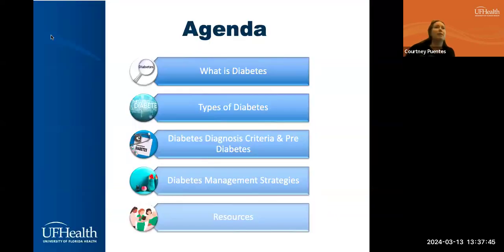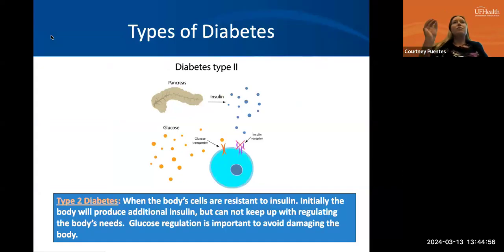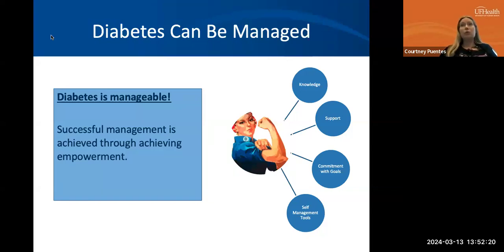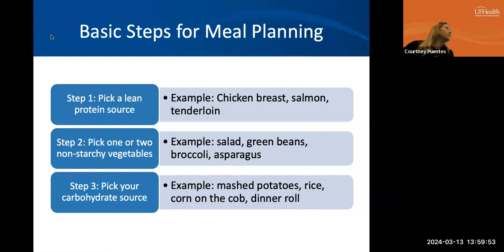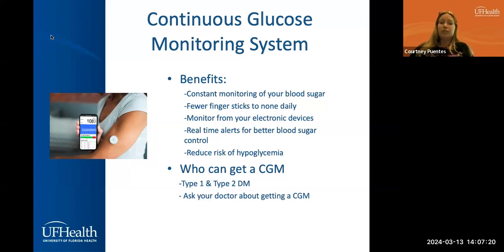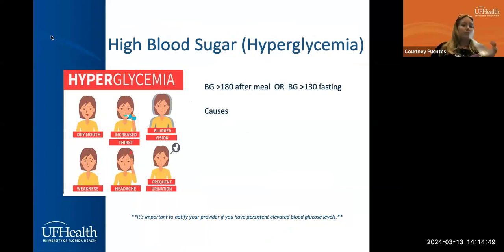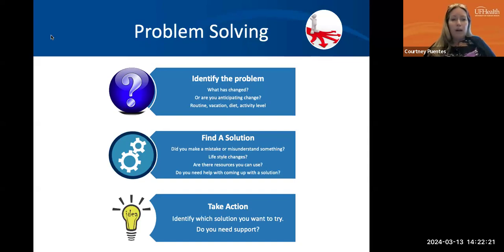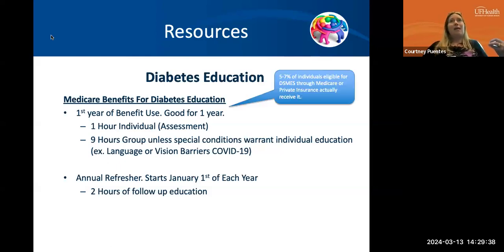Demystifying Diabetes - UF Health Wellness University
Presented by:
Courtney Puentes, BSN, RN, CDCES
UF Health Diabetes Education and Nutrition

Diabetes affects millions of Americans and is the nation’s sixth deadliest disease. Diabetes is also the leading cause of blindness, kidney failure, amputations, heart disease and stroke. It’s important to understand what causes diabetes and to manage it.

Managing your blood sugar, understanding your medication, monitoring your diet and keeping up with exercise can be a balancing act to ensure your body is working like a well-oiled machine.

Whether you or a loved one has prediabetes or diabetes, or just wants to learn more, this seminar has something for everyone.